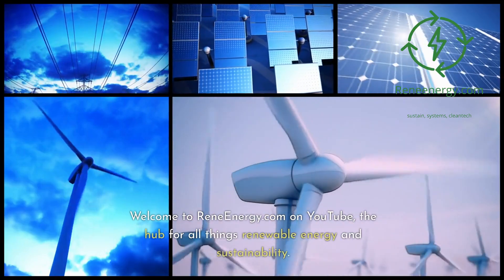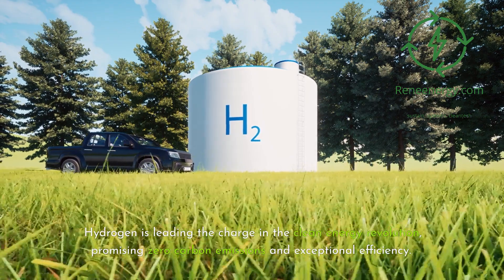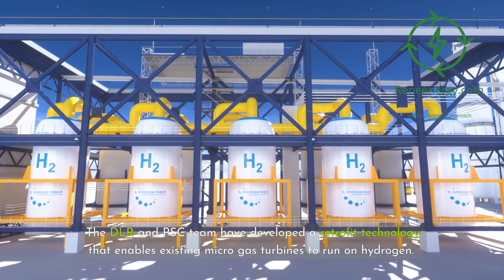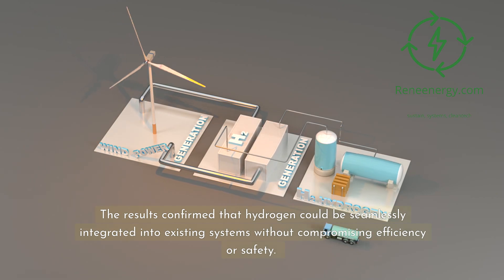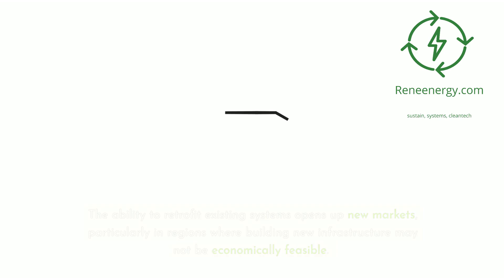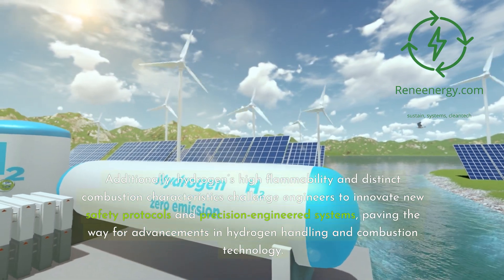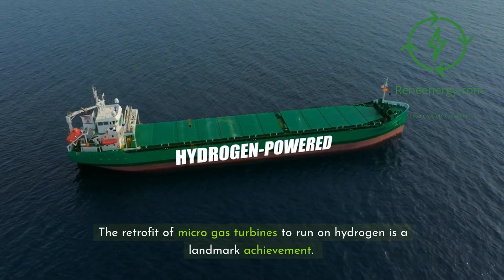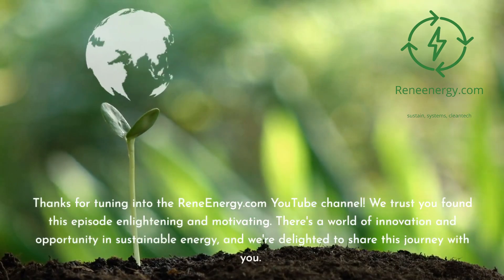Hydrogen Power Breakthrough - Retrofitting Gas Turbines for a Greener Future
Hydrogen Power Breakthrough: Discover how micro gas turbines are being retrofitted to run on hydrogen, cutting CO2 emissions to nearly zero and reducing nitrogen oxide by up to 90%!

This innovative and cost-effective solution is transforming existing infrastructure into champions of clean energy.

Learn about the latest testing results, the challenges and opportunities in hydrogen adoption, and how this technology is accelerating the global shift toward sustainability.

Share your thoughts on this game-changing retrofit in the comments below!